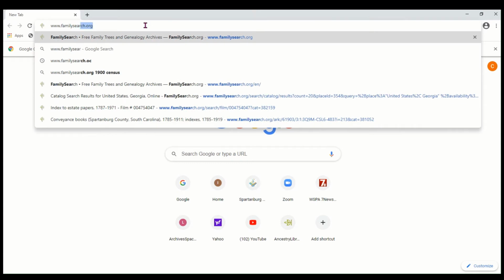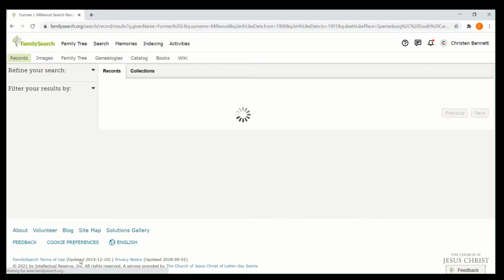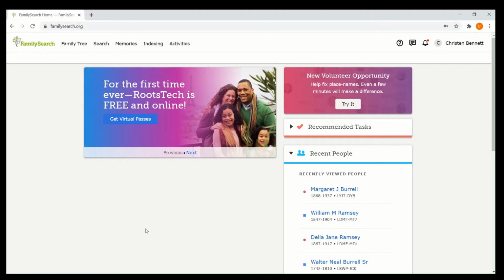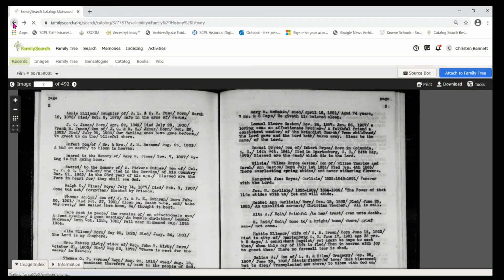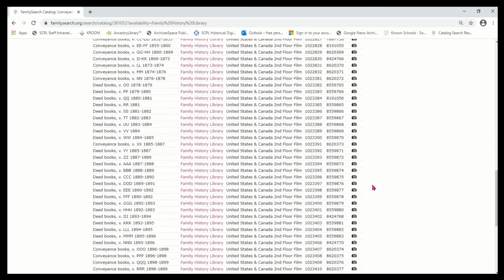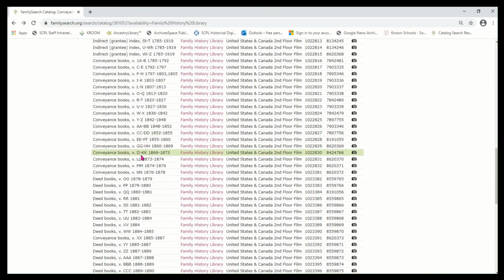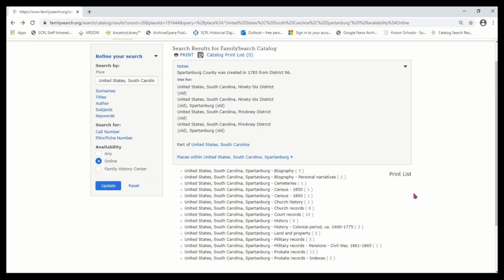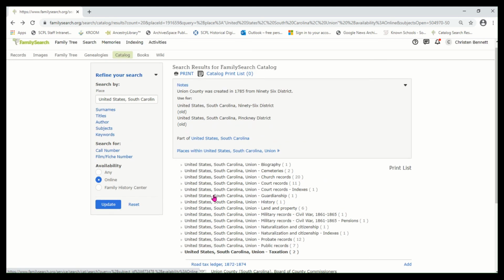Genealogy on the Go: FamilySearch.org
As genealogists, we are constantly being reminded that not every record is available online, and that’s true.  However, it’s also important to remember that there are so many records that are online, you just have to know where to find them!  In this episode of Genealogy on the Go, we are going to take a quick look at FamilySearch.org and discover how to find some hidden records that you might now have known they had.